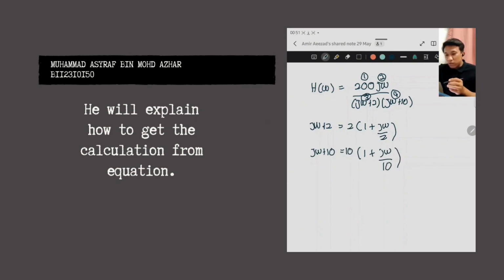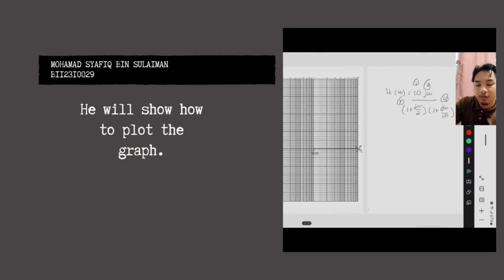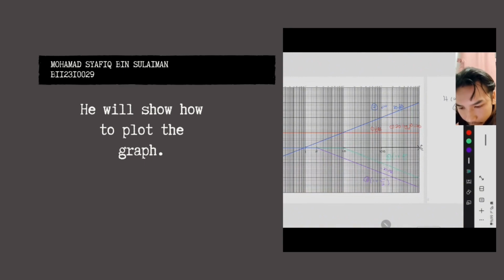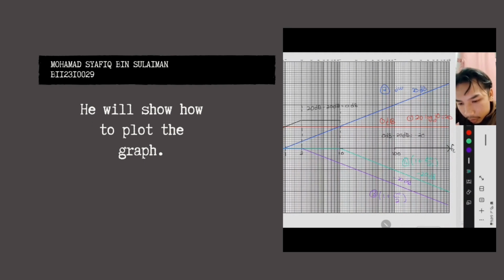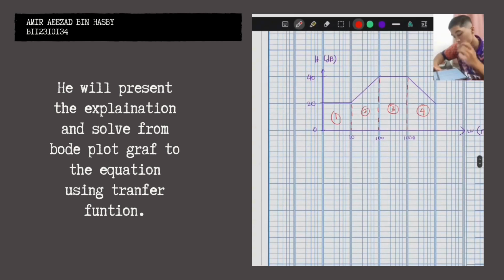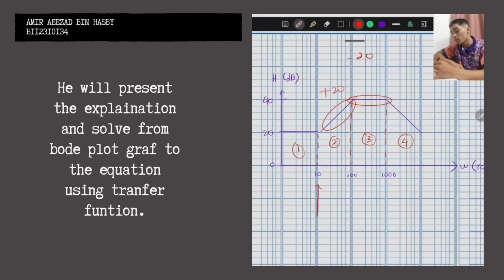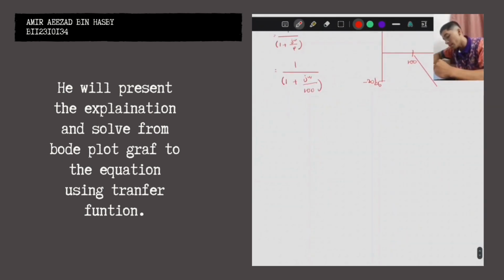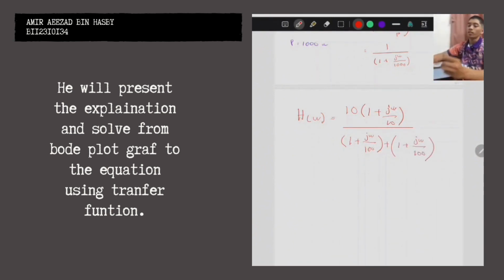ASSIGMENT BELK 1333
GROUP 11
1)MOHAMAD SYAFIQ BIN SULAIMAN (B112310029)
2)AMIR AEEZAD BIN HASBY (B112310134)
3)ARIF ARSYAD BIN MAZLI (B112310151)
4)MUHAMMAD ASYRAF BIN MOHD AZHAR (B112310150)